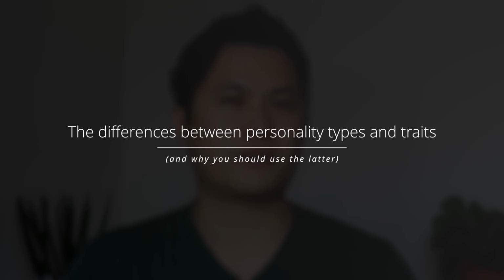Big Five Personality Traits is the Best Personality Test (Everything Else Is Wrong)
Big Five Personality Traits is the Best Personality Test (Ignore Everything Else)

The big five personality traits is the best personality test available. It is also known as the five factor model of personality. People often talk about personality types from the tests they take. However, categorizing people as personality types is an outdated, and personality psychologists now all use the big five personality traits (or the five factor model of personality) instead. In this video, I explain the problems with using personality types and why using personality traits is better.